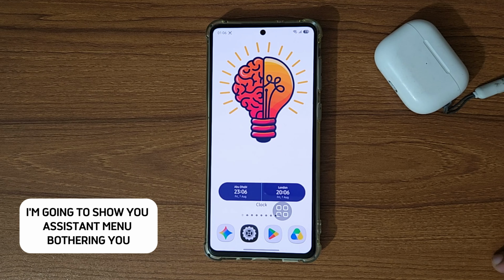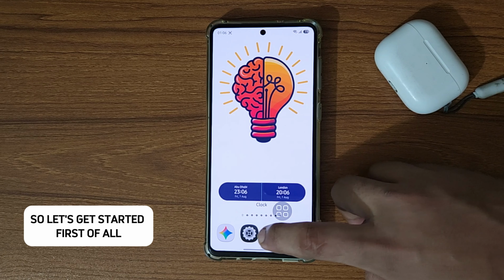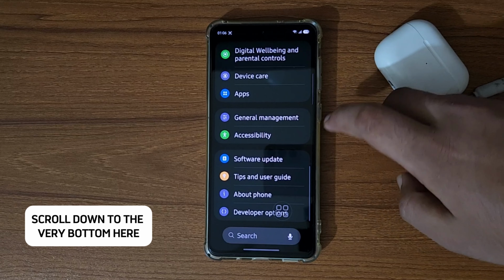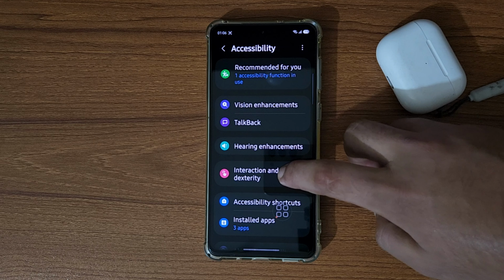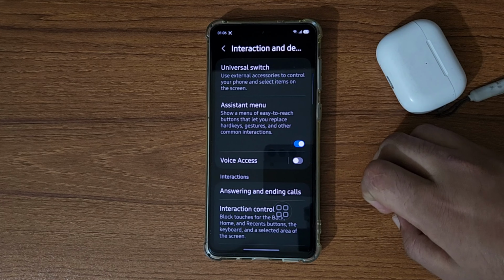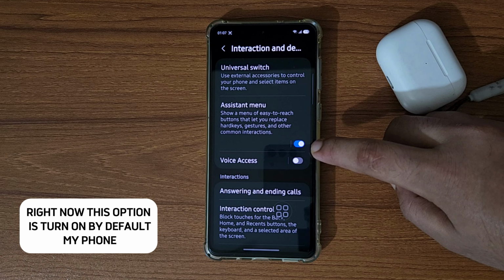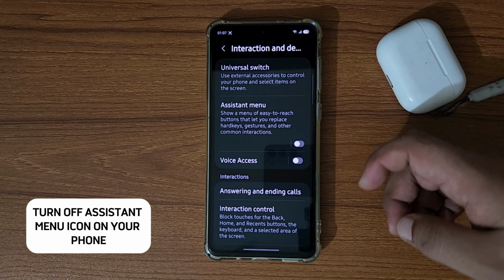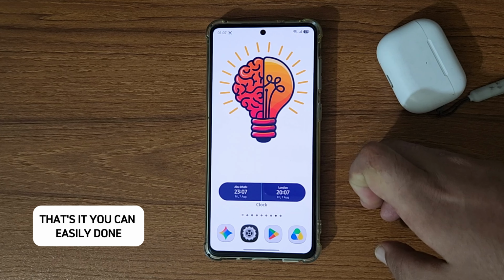Assistant Menu Bothering You? Here's How to Turn It Off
0:00 - Assistant Menu Bothering You? Here's How to Turn It Off
0:10 - Step 1: Open Settings & Find Accessibility
0:25 - Step 2: Navigate to Interaction and Dexterity
0:31 - Step 3: Turn Off the Assistant Menu Toggle
0:48 - Fixed! Floating Icon Removed